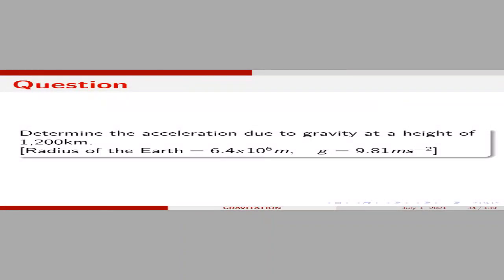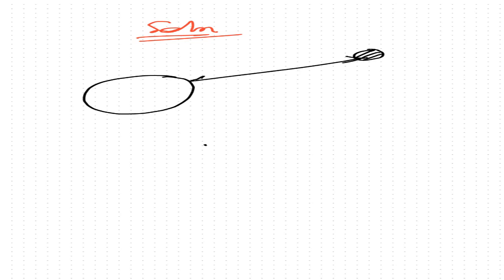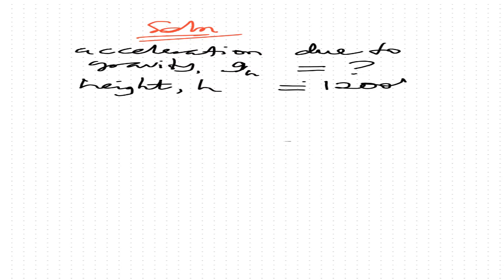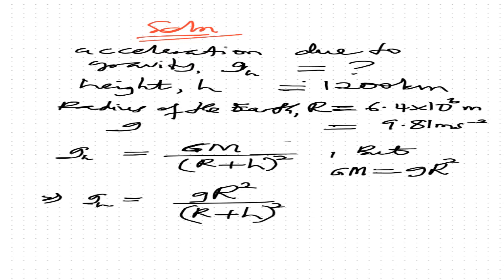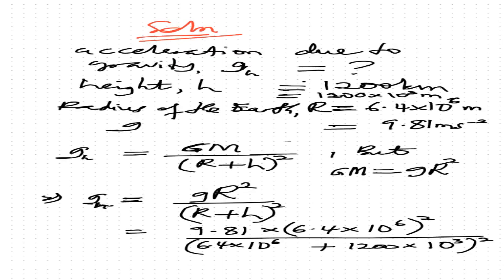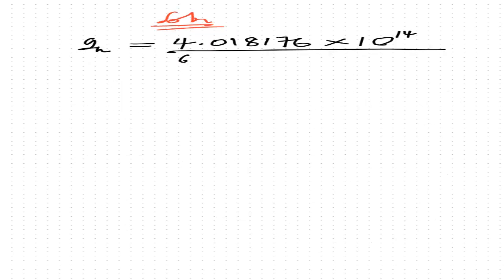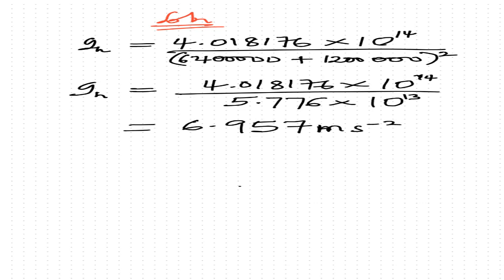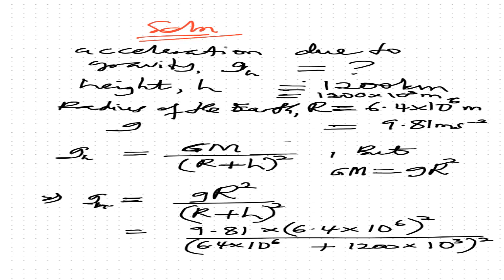GRAVITATION (Lesson 9) - Question on Relationship b/n. Accele. due to gravity & Gravitational const